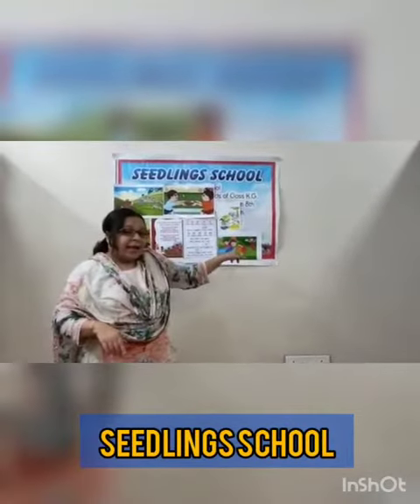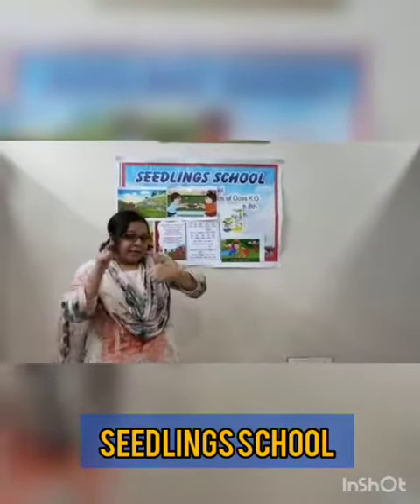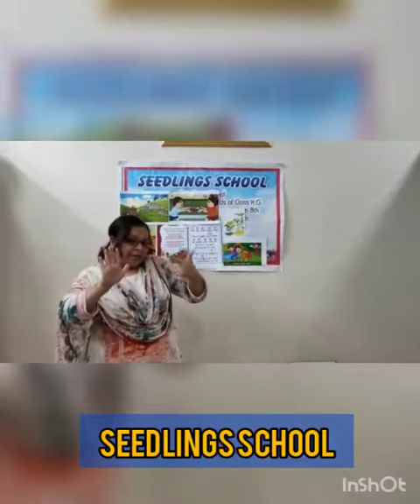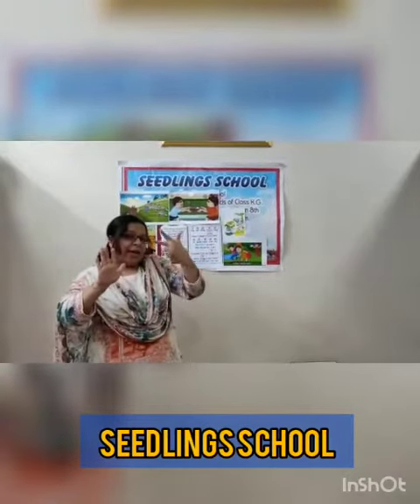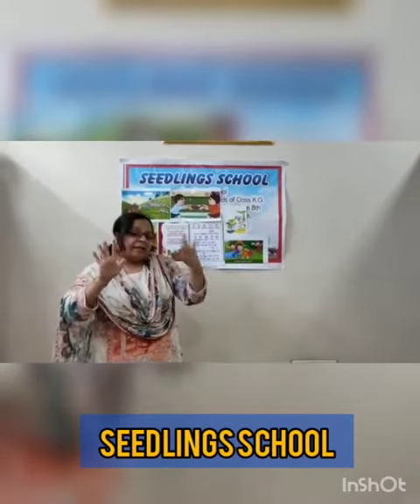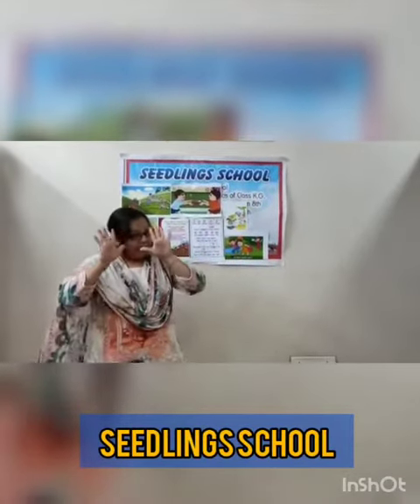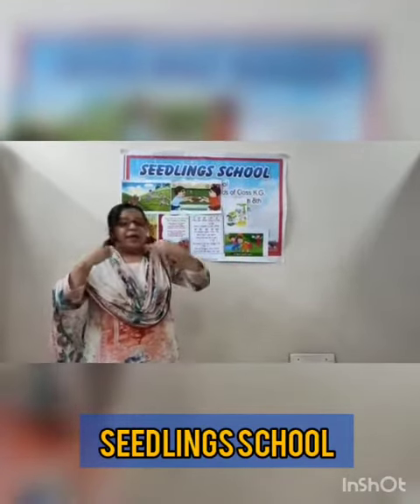Class KG 2 Topic - English Rhyme - 12345